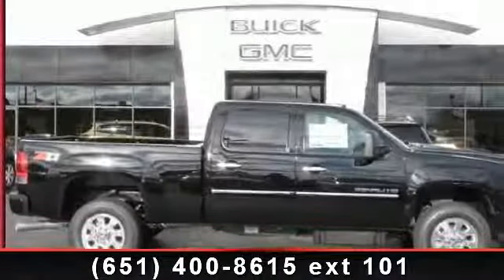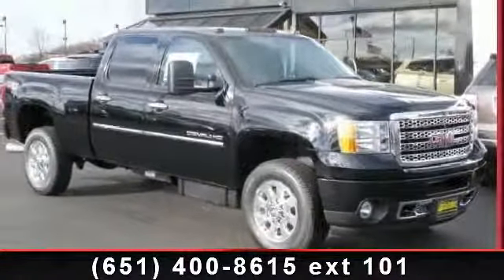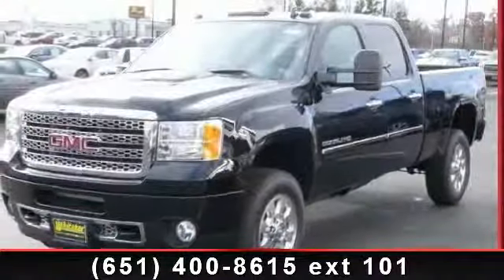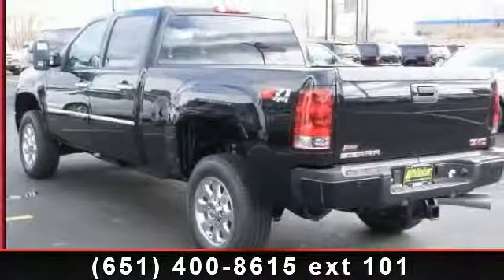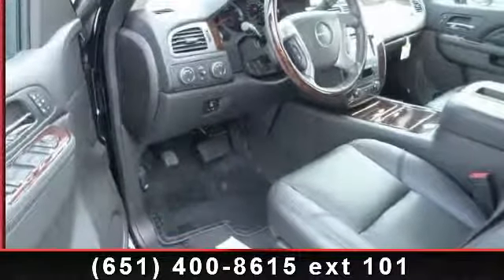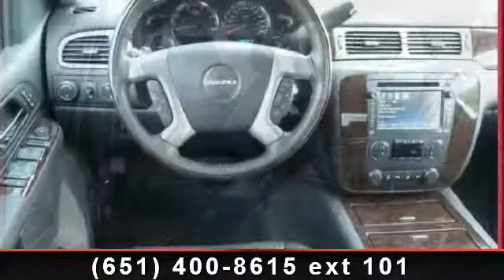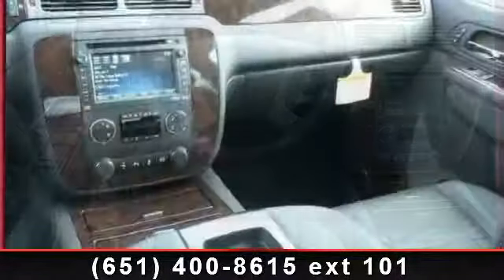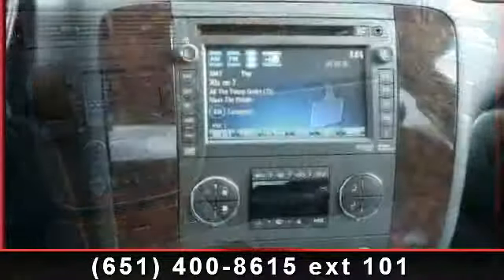2014 GMC Sierra 3500HD - Whitaker Buick GMC - Forest Lake ,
Presenting the 2014 GMC Sierra 3500HD. If you are looking for a first rate auto, this one could be yours today. This vehicle comes with a reliable 8 cylinder engine, connected to a smooth shifting automatic transmission.. This vehicles top features include Pass-Through Rear Seat, Adjustable Steering Wheel, Climate Control, Aluminum Wheels, Traction Control, Steering Wheel Audio Controls, Integrated Turn Signal Mirrors, Four Wheel Drive, and Passenger Vanity Mirror. This vehicle shows low mileage and has a smooth ride. Let us put you in the drivers seat today.